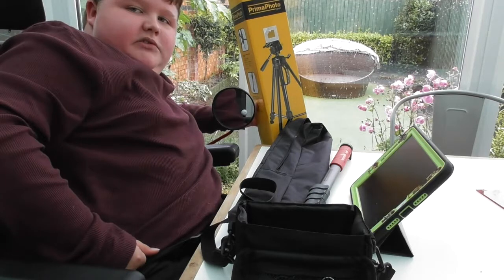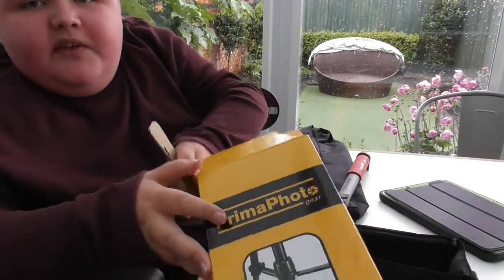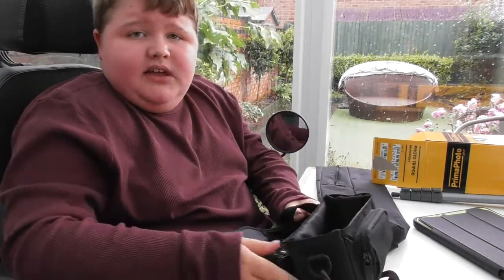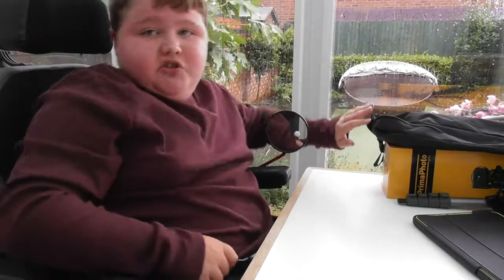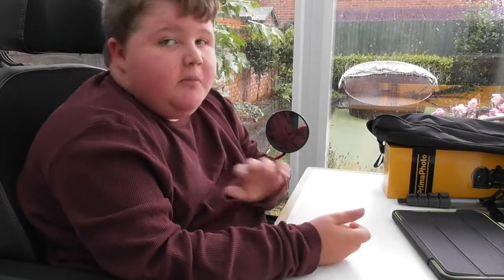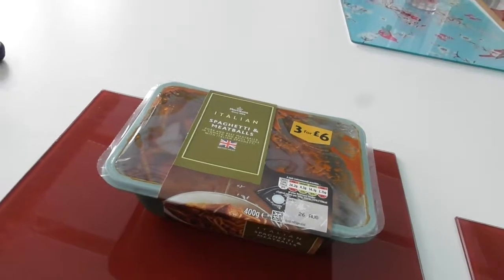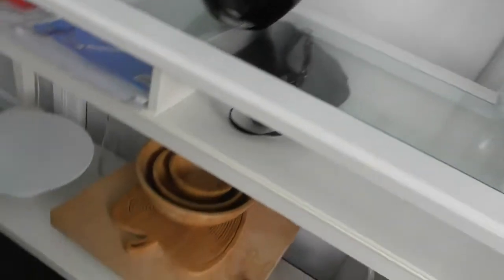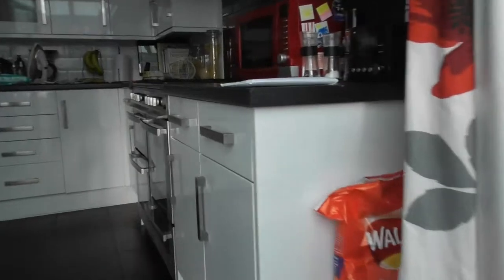Vlog about my new Tripod